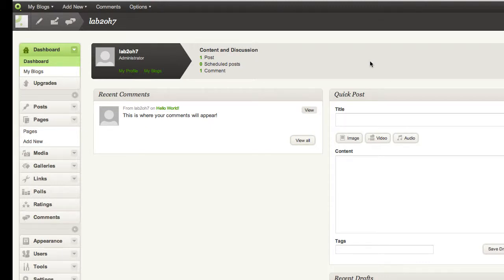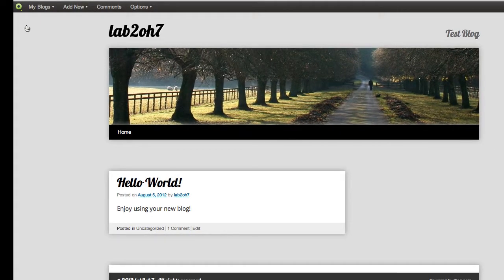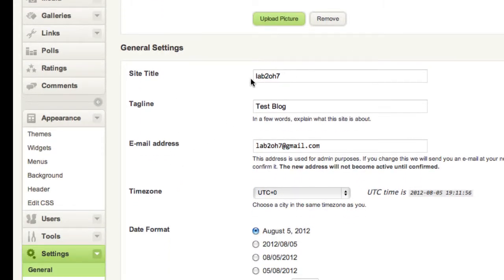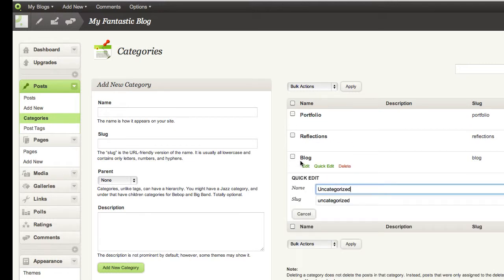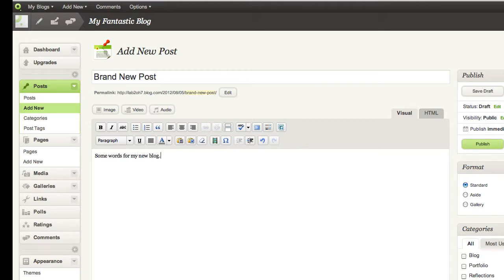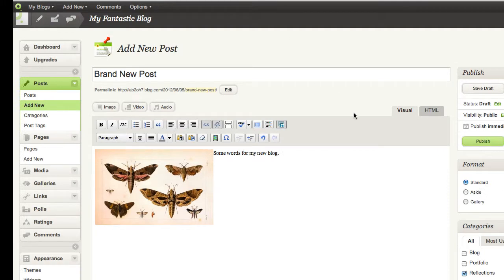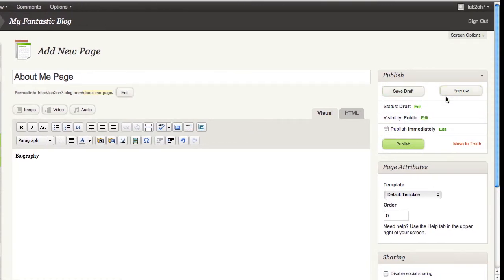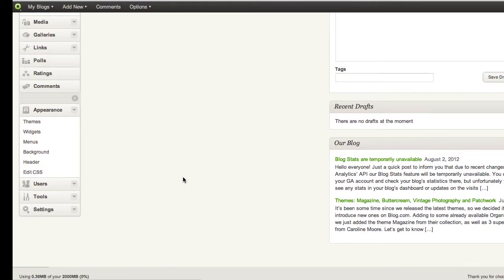Wordpress Tutorial.mp4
Quick tutorial on how to get a wordpress blog up and running